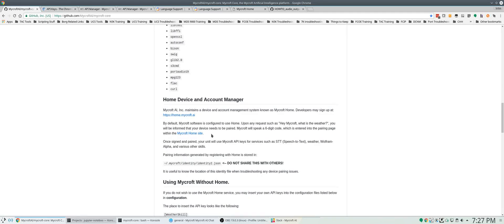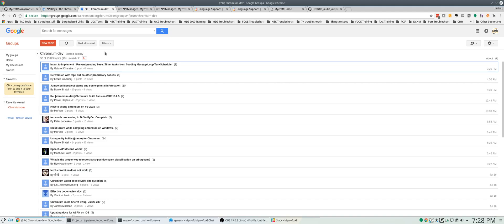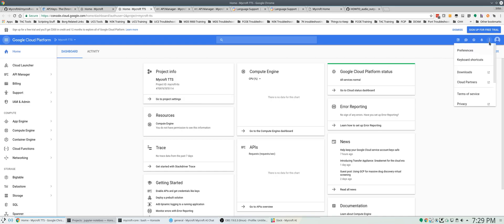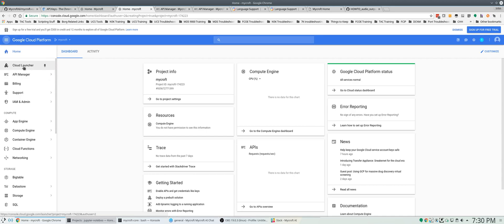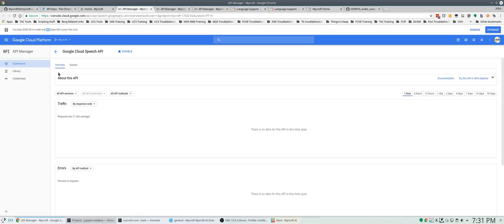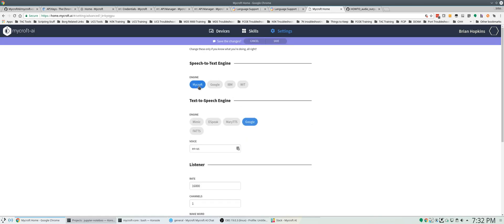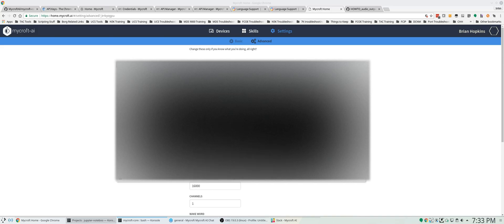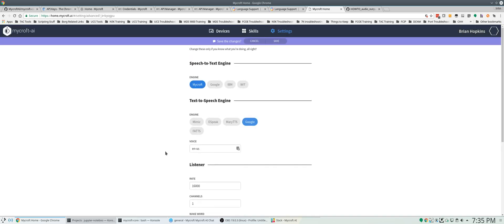Mycroft - Use Google Text to Speech (TTS) How To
In this video we go over how to use Google's Speech API with mycroft for a different speech voice.

** Please Remember this is experimental currently**

Any API keys seen here have been re-generated :)